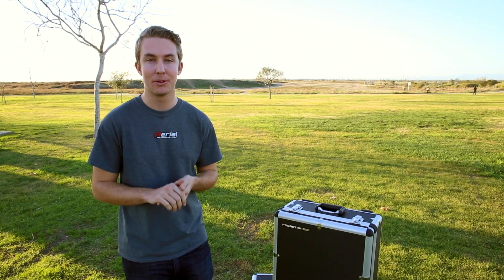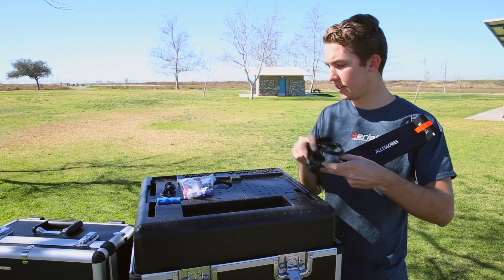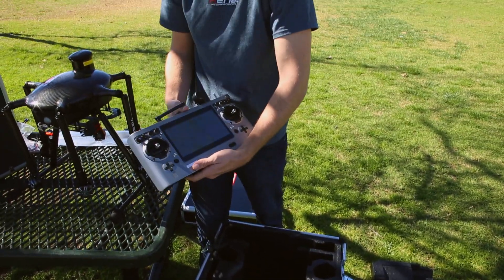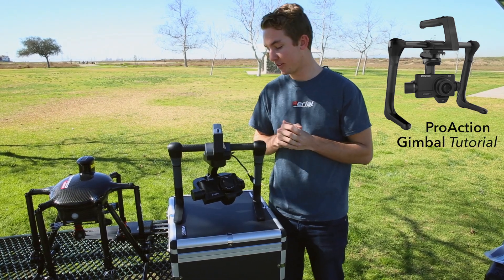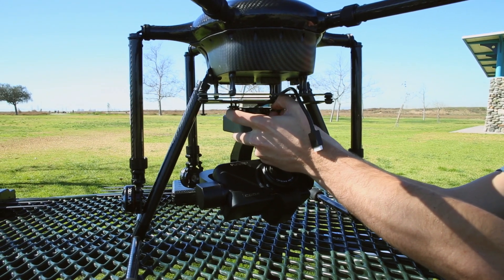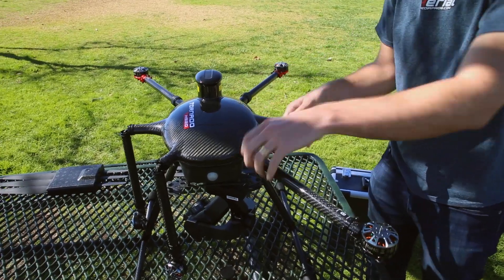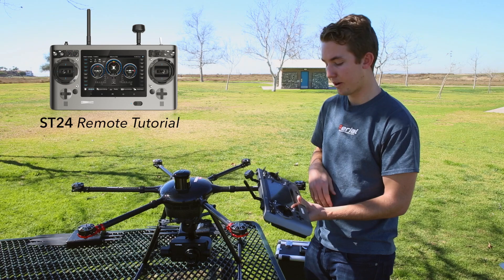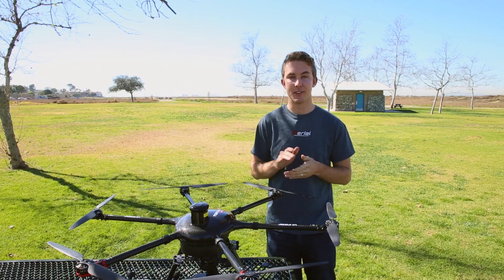YUNEEC Tornado H920 CGO4 - Unboxing and Full Setup Tutorial Under 20 Min.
All you need to know about the Yuneec H920 with CGO4 4K camera gimbal.  From out of the box to ready for take off, the team at AerialMediaPros.com shows you all the steps to prepare you for flight with the Tornado H920 hexacopter.  To see all of our Ready to Fly Yuneec packages and combos please click on the following